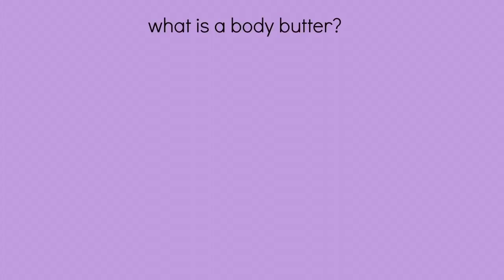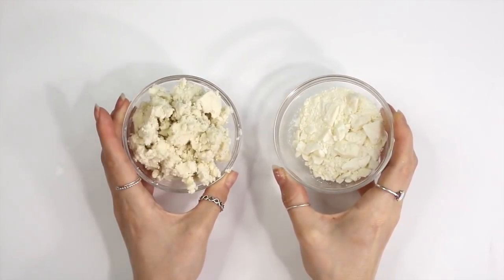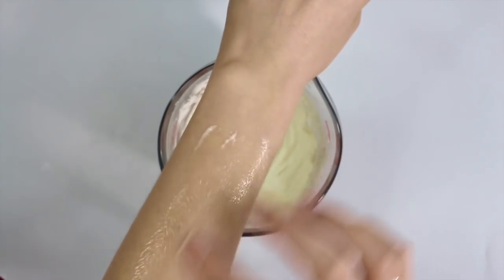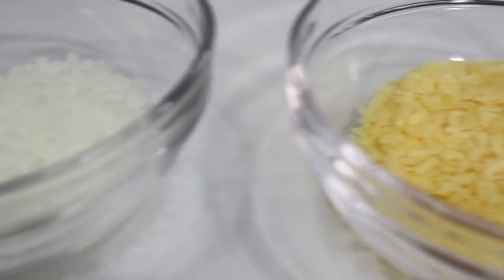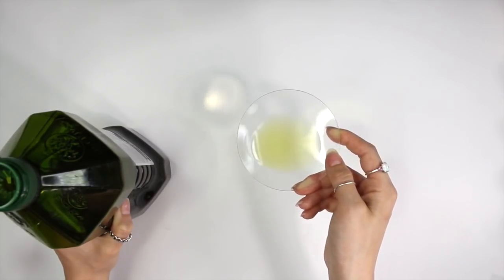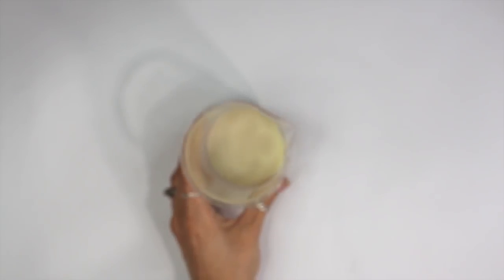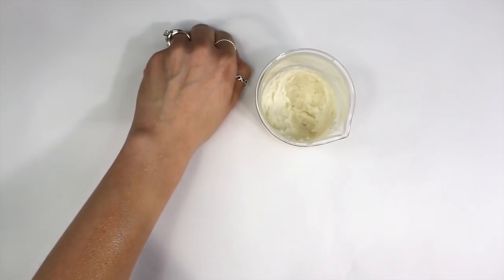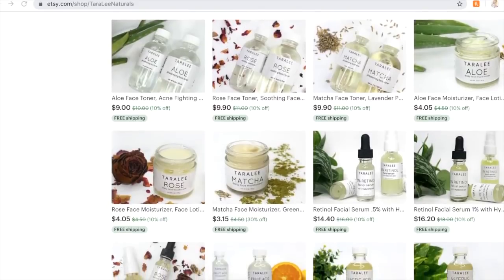How to make Body Butters; Formulating for Beginners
How to make Body Butters, Formulating for Beginners, Making Skincare Products, DIY Body Butters, All about body butters

▸ LettsBlend, she sells very lovely body butters- lettsblendllc.com

TIME STAMPS;
00:00 intro
00:14 - what are body butters?
00:54 - ingredients used to make body butters
01:30 - choosing ingredients for basic body butter
03:01 - simple body butter formula
03:45 - how to make a simple body butter less greasy
04:53 - how to keep body butter from melting
05:23 - emollient esters
07:33 - simple body butter with IPM
08:22 - advanced body butter with esters formula
08:56 - advanced body butter with emollient esters & hardeners

▸ almond oil
▸ shea butter
▸ cocoa butter
▸ mango butter

▸ Your question may be featured in my next Q&A on my Insta story